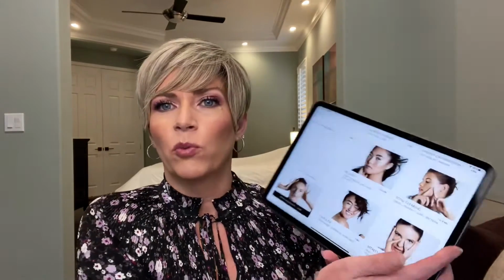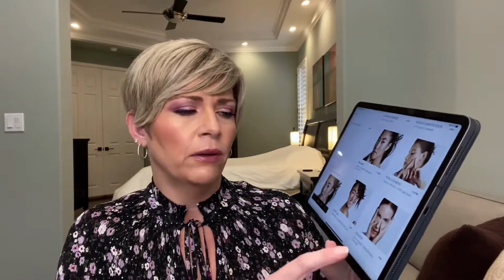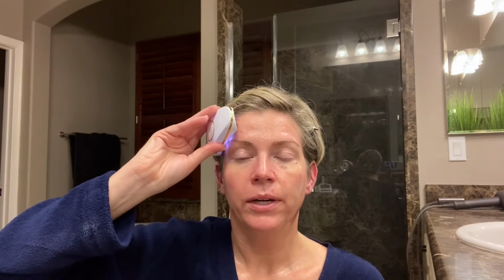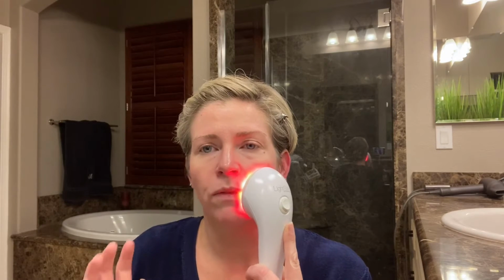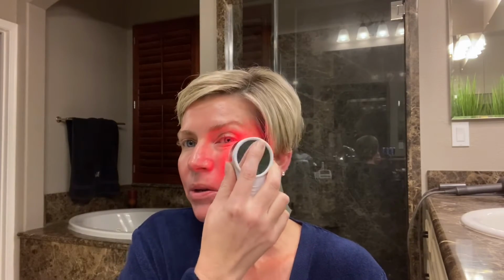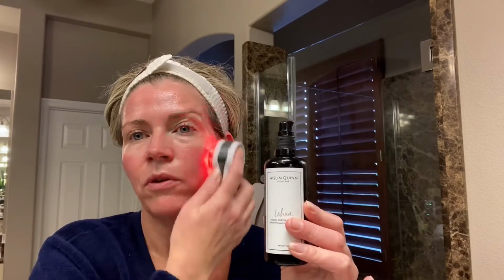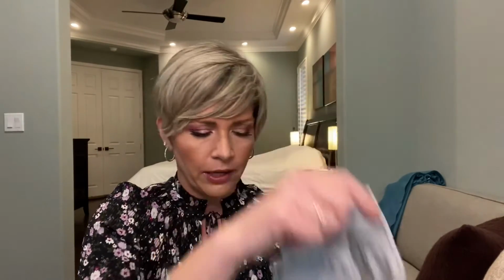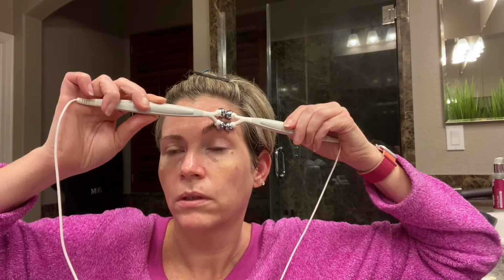Aging Gracefully Series: Favorite Skin Devices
Aloha Friends!

In this video I go over and demo my top 4 aging gracefully skincare devices.

FTC: This is not a sponsored video, all opinions are my own.

Discounts